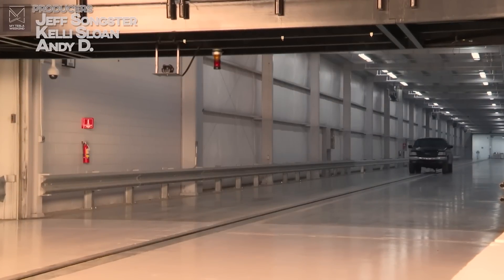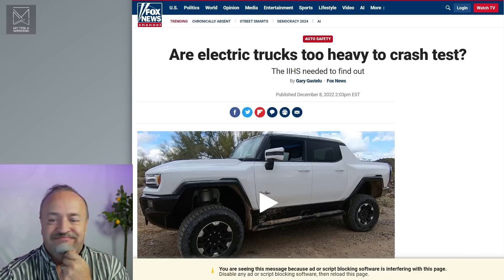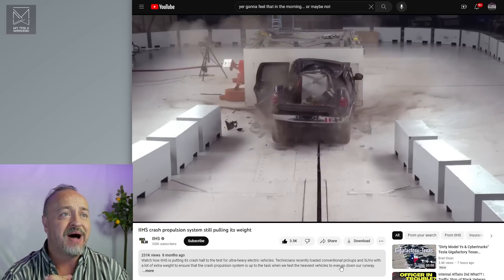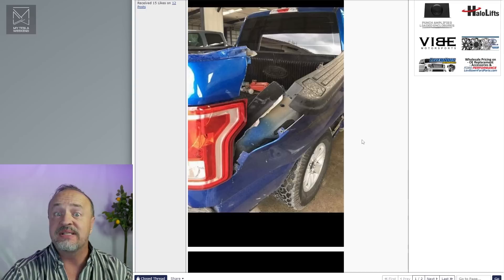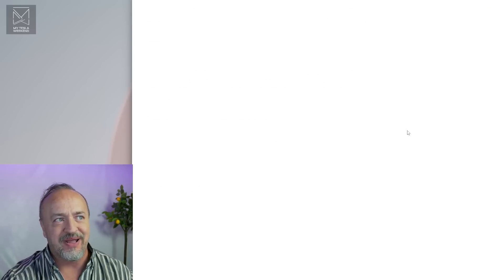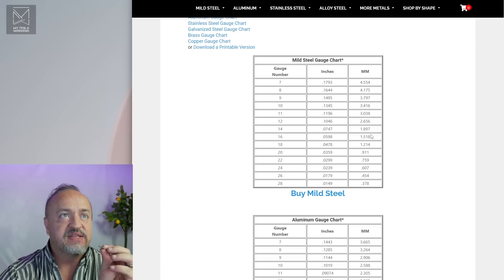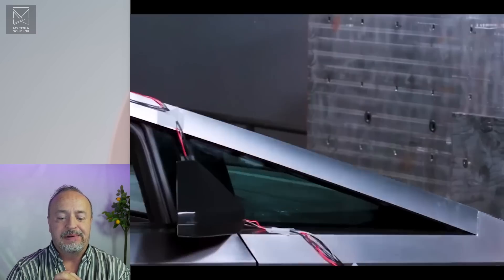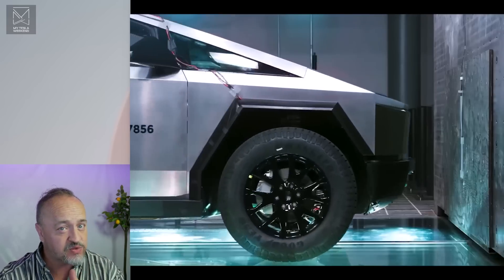Cybertruck Won't Kill You in a crash - When cargo becomes a missile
Love what you see? You can support even better content creation Different methods offer different benefits like early access, bonus content, and less (maybe even no?) ads.

I pointed out that the bed of a Cybertruck is a structural element, and that it will be safer if it's crashed while loaded with cargo, but how safe is it really? Stainless steel is stronger, and the gauge is thicker, and it's all firmly attached to the structure, but I went the extra mile and ran the math.

Links from the show:
IIHS crash propulsion system still pulling its weight (smashing a pickup truck)

Are electric trucks too heavy to crash test?

Boat launches off trailer after pickup truck crashes into barrier on I-35W in Fort Worth, police say

Trying to Decide Between an Aluminum or Steel Truck Bed? Here's Everything You Need to Know

Difficulties in working with stainless steel, and some objections to claims about the Cybertruck